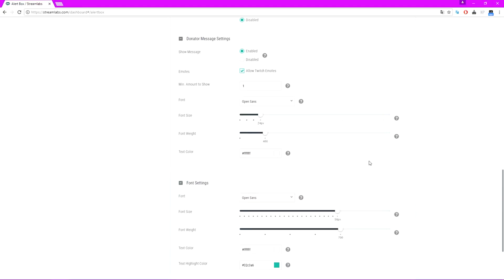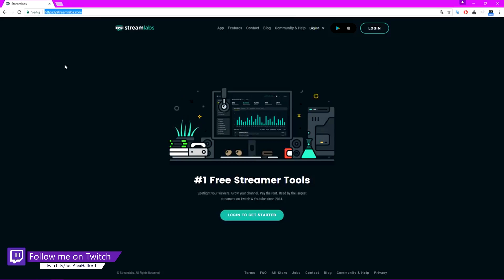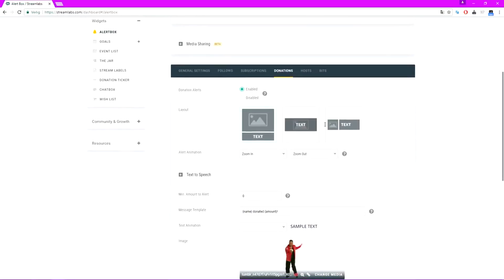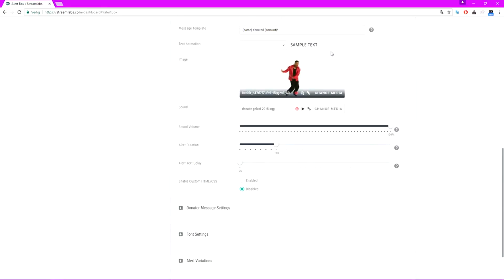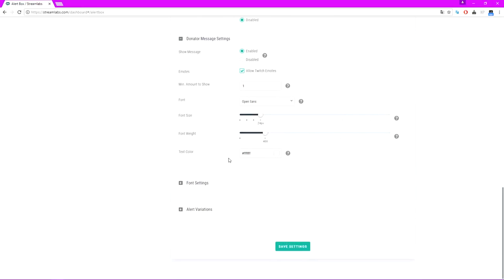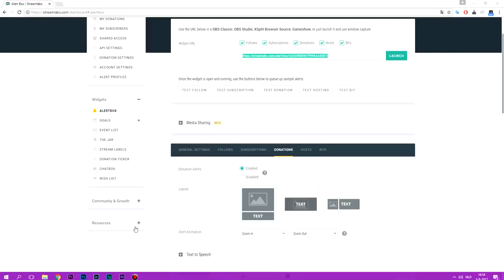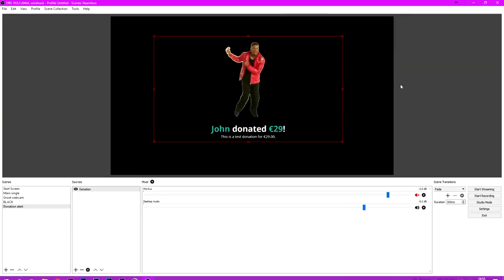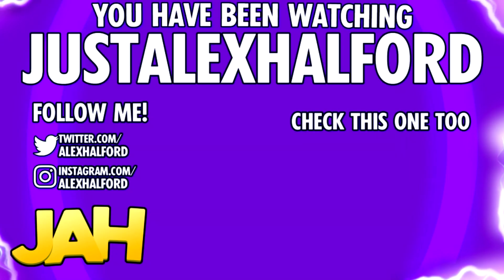How To Setup Twitch Donation Alerts - Twitch Tutorial #3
- - The new Twitch tutorial series released! In this video Gijs will be showing you how to setup Twitch donation alerts. Let us know what you want to see in the next tutorials in the comment section below!
- Always Ready!